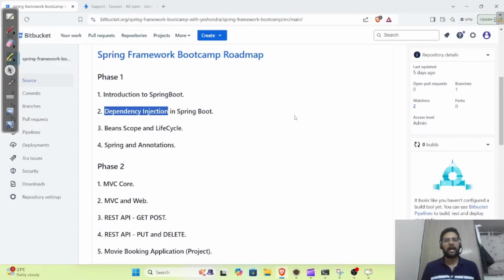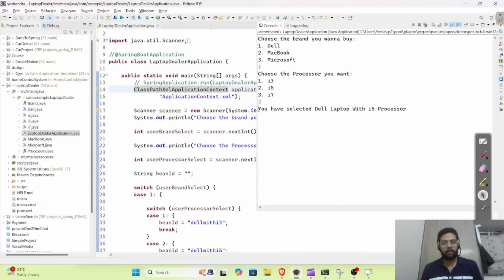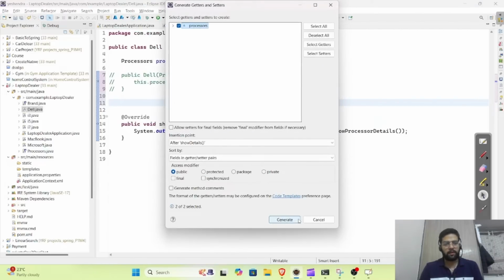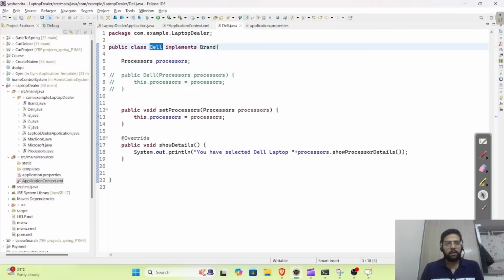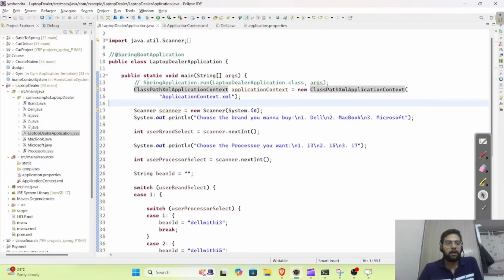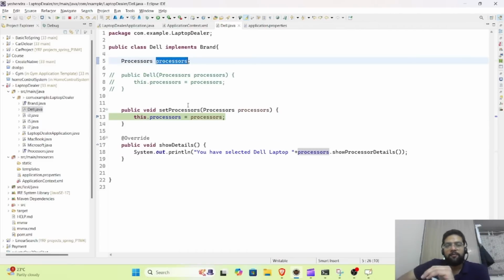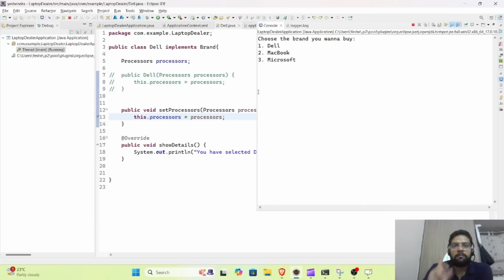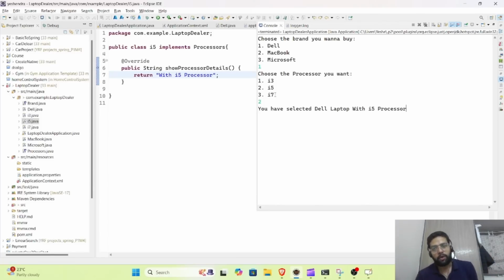Laptop Dealer Real World Project using SETTER INJECTION | Lec.10 | Spring Framework Bootcamp